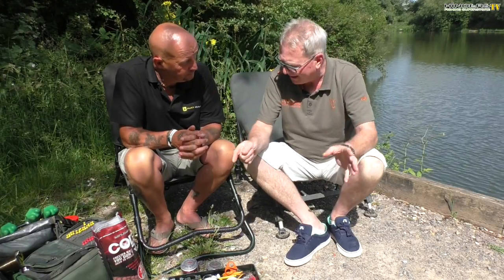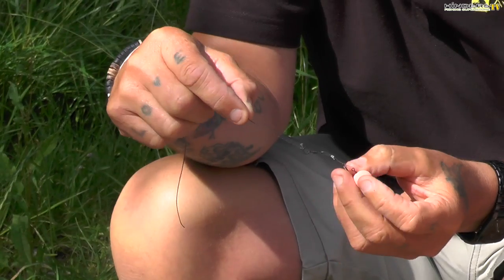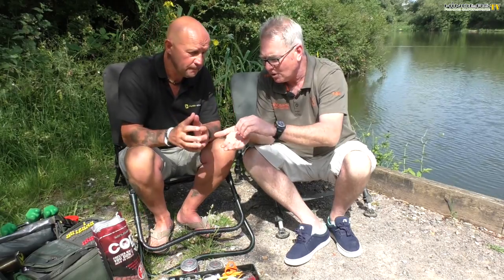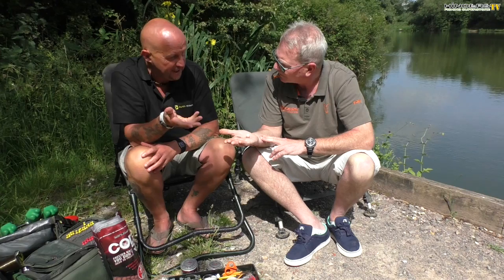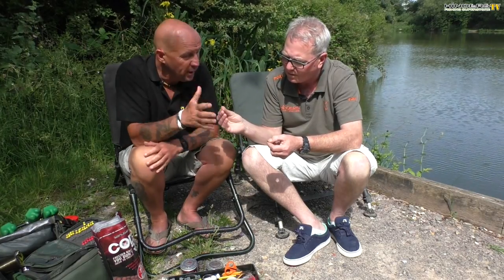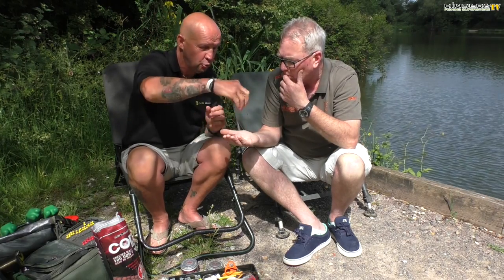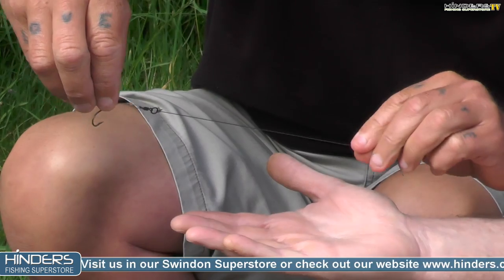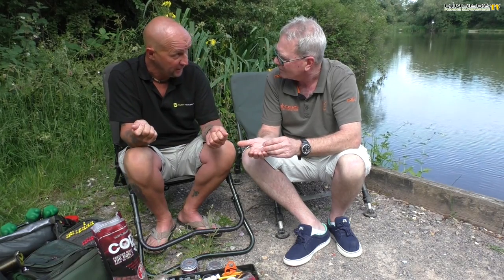Carp Fishing Rigs & Setup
Best Carp Fishing Rigs to catch more carp. Top Carper Ian Russell shows the Flick Rig the Carp Fishing Rig for 2015. Ideal Carp Fishing Rig for Beginners.